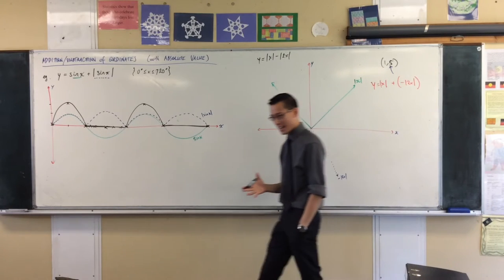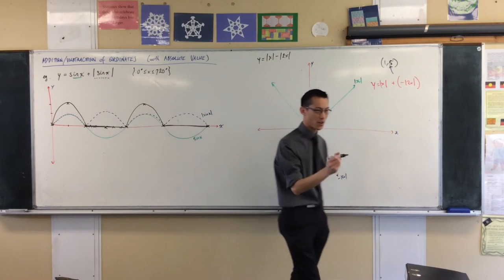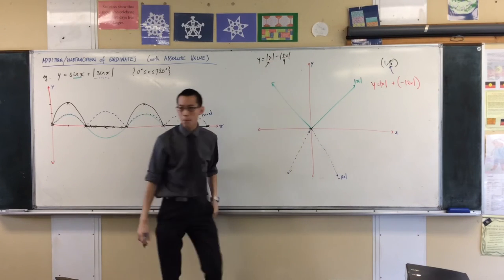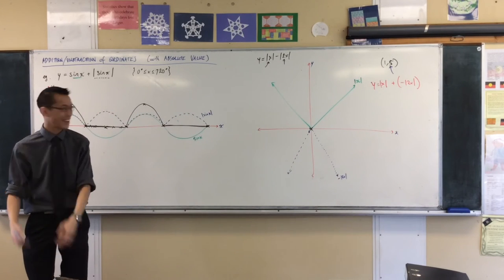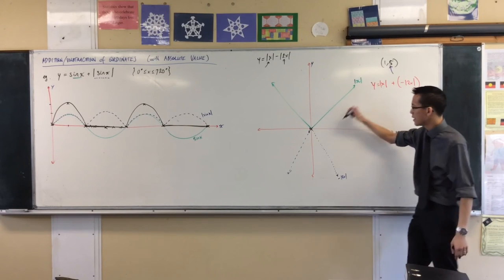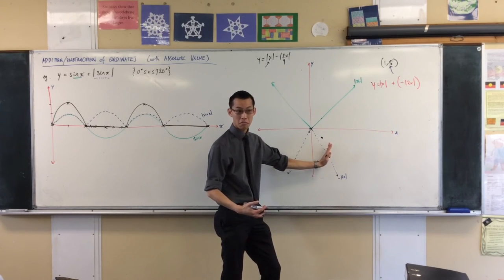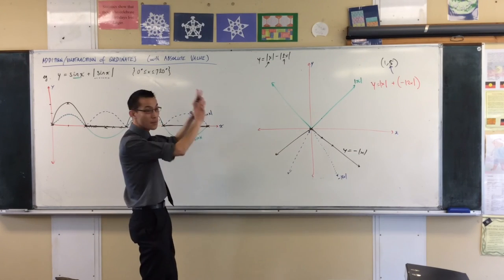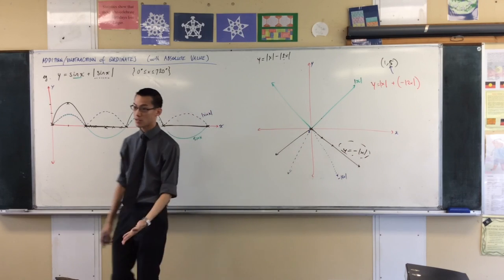Addition/Subtraction of Ordinates w Absolute Values (2 of 4: Dealing with Linear Equations)